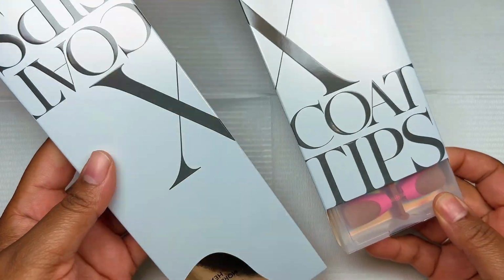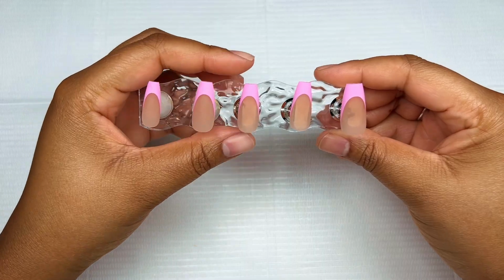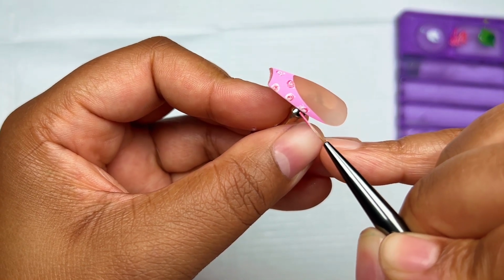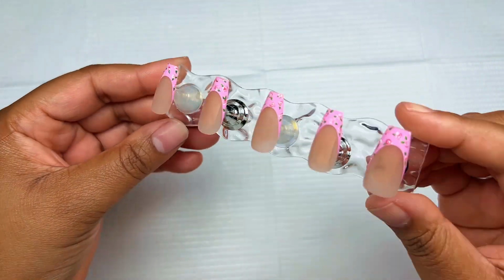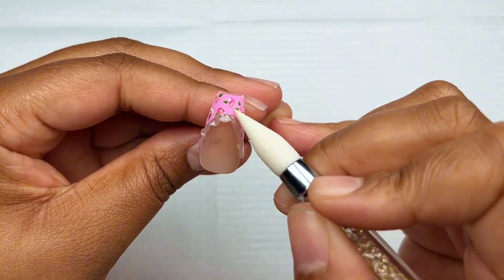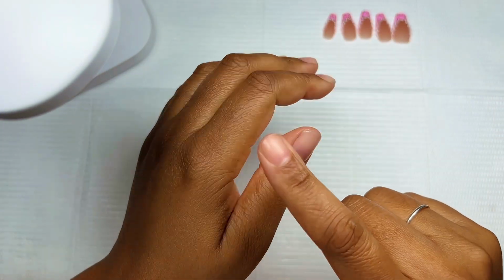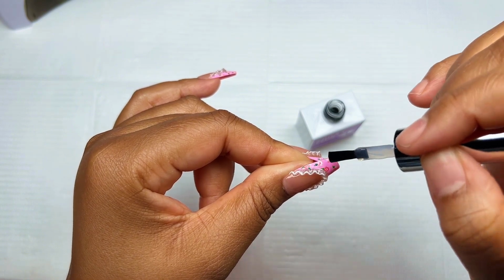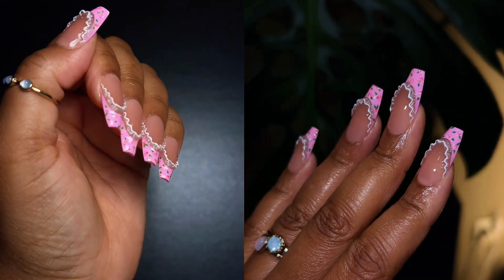ROMANTIC LACE FLORAL NAILS | BTARTBOX NEW COFFIN TIPS🌹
Hi there🙋🏽‍♀️

In today’s video, I’m trying out the new BTArtbox XCoat Tips in this dreamy pastel pink shade—coffin shaped and pre-coated for a flawless, salon-quality look in minutes!

These tips are not only beginner-friendly, but also perfect for anyone who wants that clean, soft-girl aesthetic without the hassle of sculpting or hand-painting.

I also did a very beginner friendly design with some tips and tricks to elevate your next X-coat tips mani.

Nono

• BTArtbox instagram account